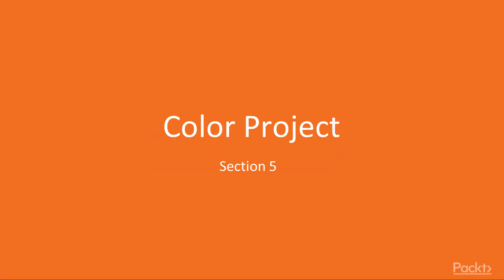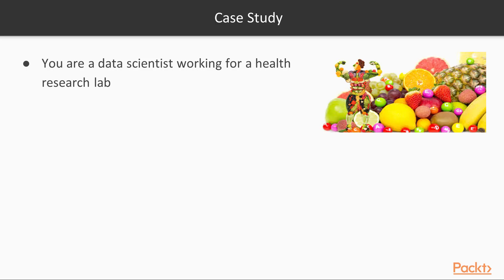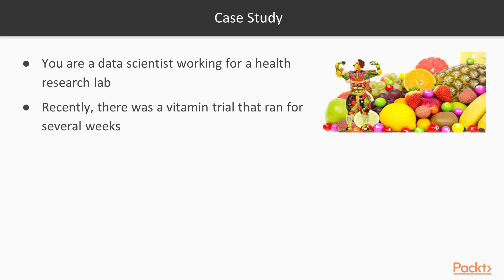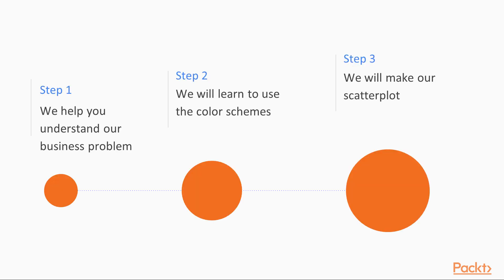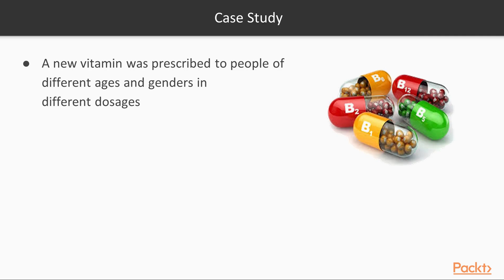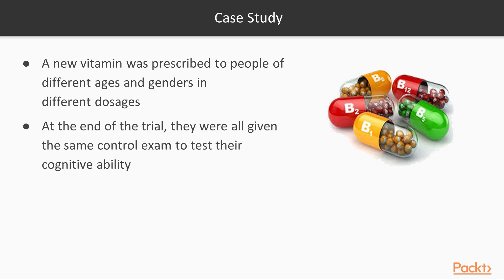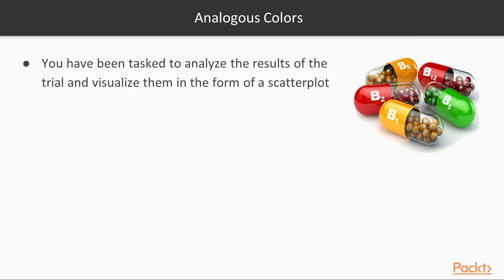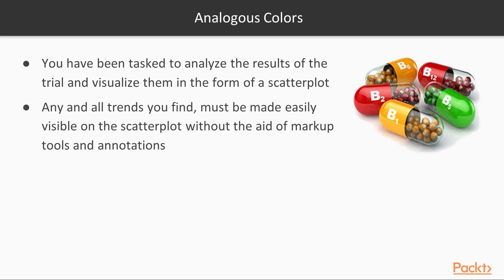Tableau 2019.1 for Data Scientists: Case Study: Brief Introduction | packtpub.com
This video tutorial has been taken from Tableau 2019.1 for Data Scientists. You can learn more and buy the full video course